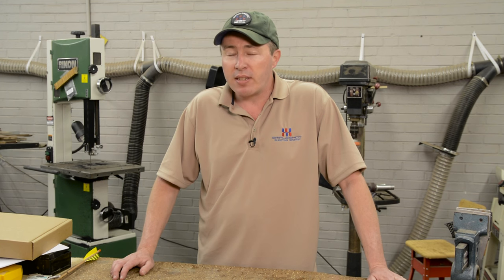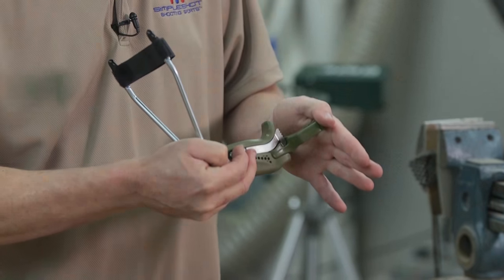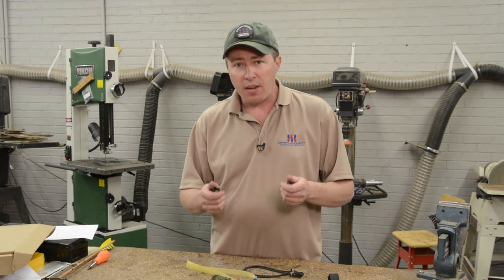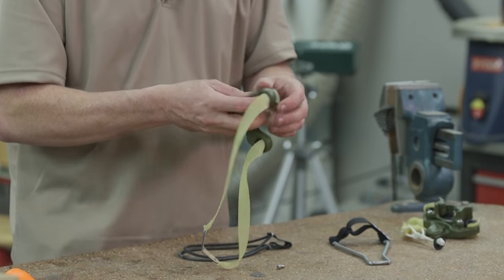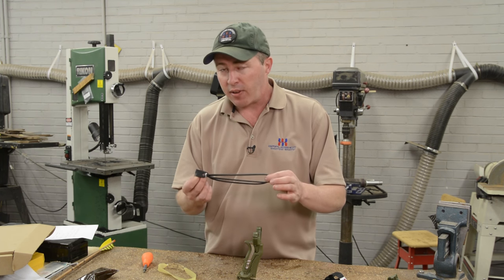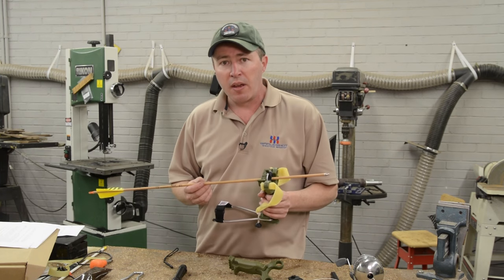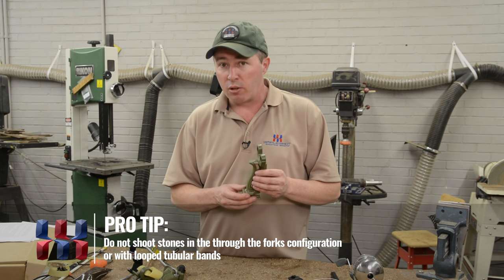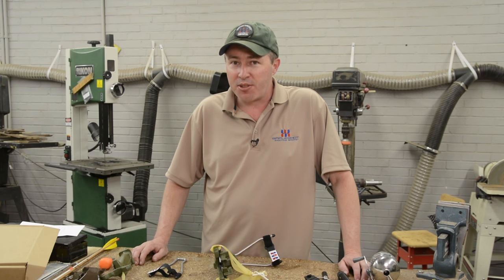The Hammer Slingbow and Slingshot Video Owners Manual (SEE DESCRIPTION)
⚠️ Important: This is the original video manual for the Hammer slingshot / slingbow. Some parts of this video are outdated as follows:

1. The Hammer no longer ships in the box as shown in this video
2. We do not offer a service to remove the wrist brace mount from the XT handle. We now offer the LT handle for this.